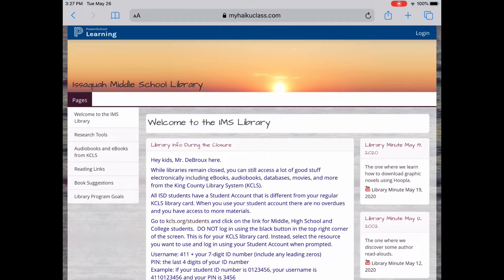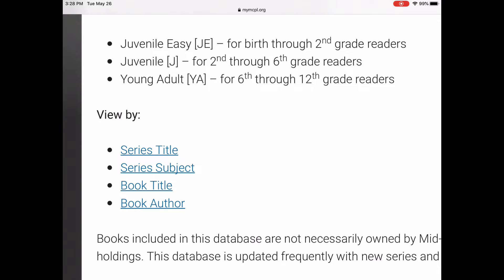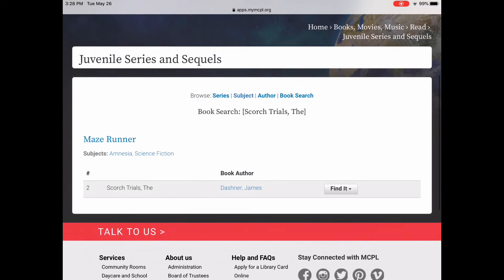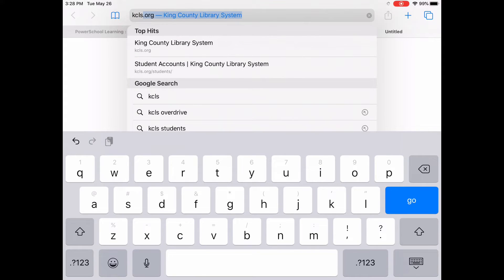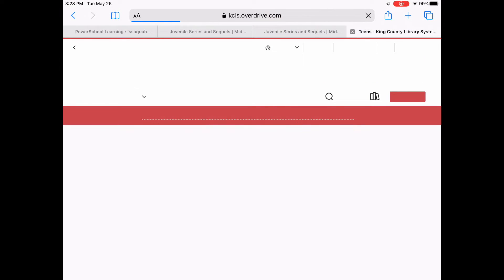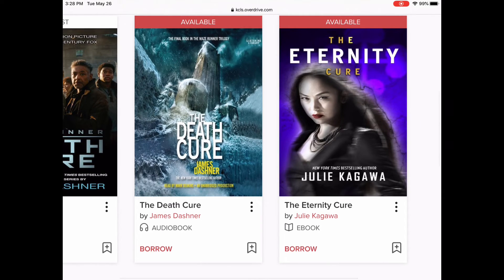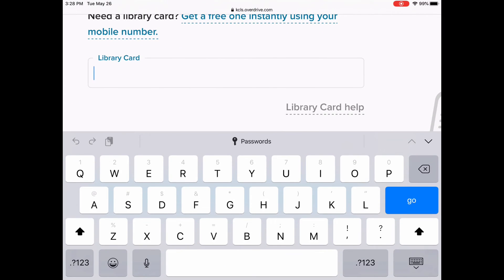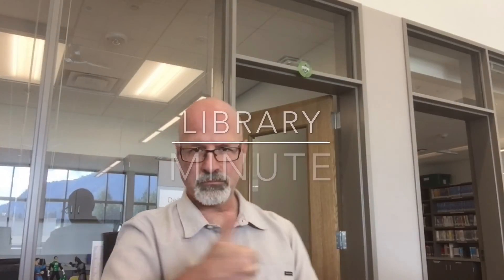Library Minute May 26, 2020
The one where we learn how to find the next book in that series you're reading.